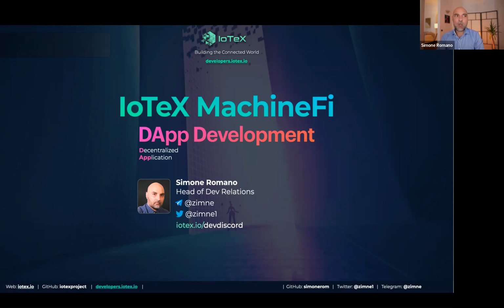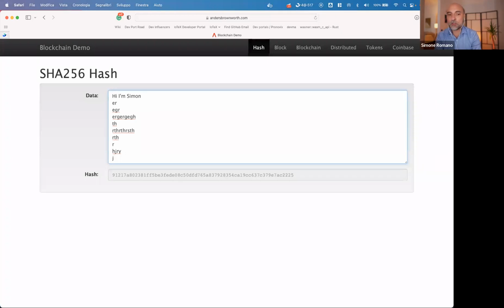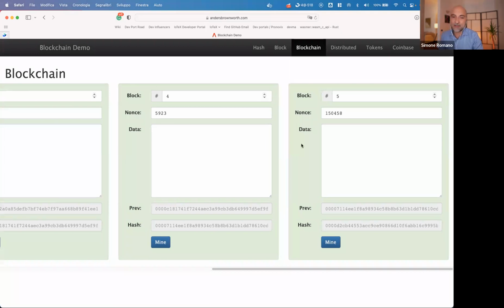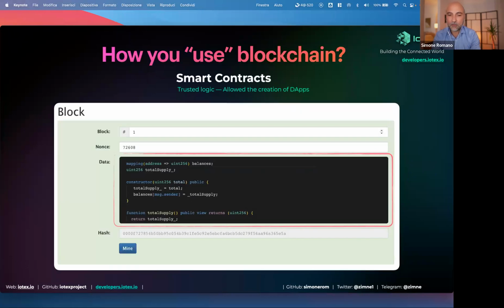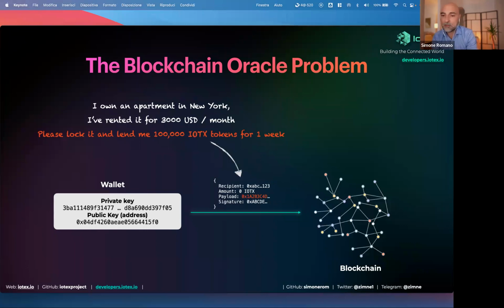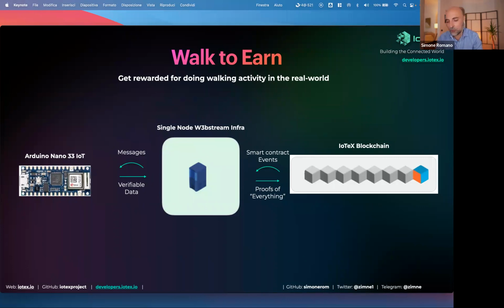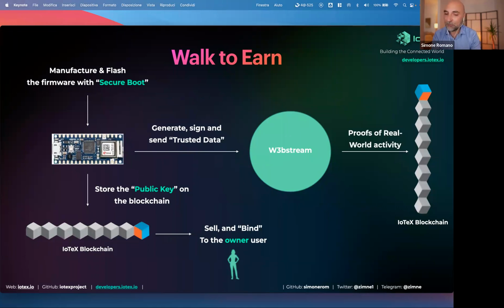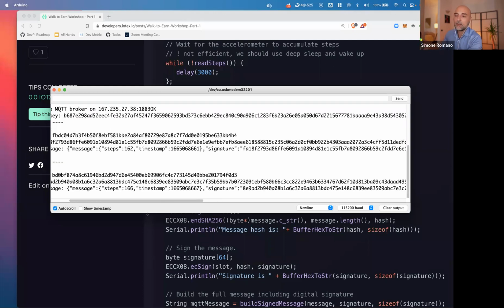IoTeX MachineFi Workshop 1/3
Head of DevRel at IoTeX, Simone Romano, stars in this series of lectures about the MachineFi methodology developed by IoTeX, in front of Prof. Zhenhua Liu's students of the Stony Brook University of New York.